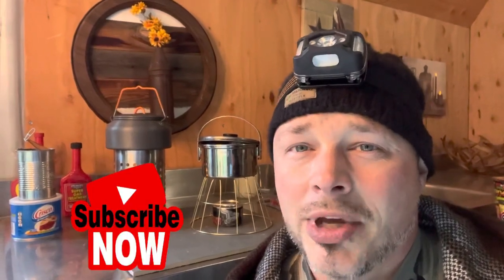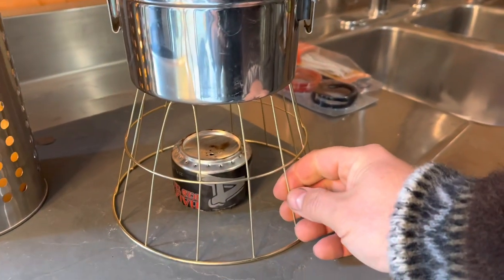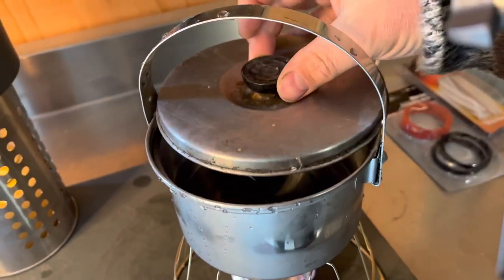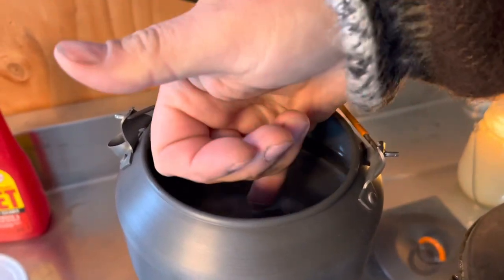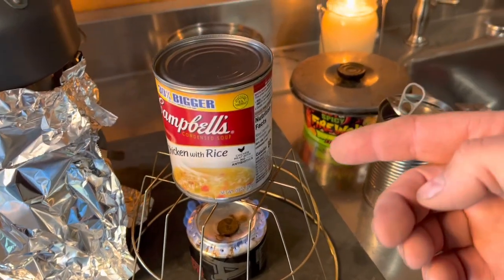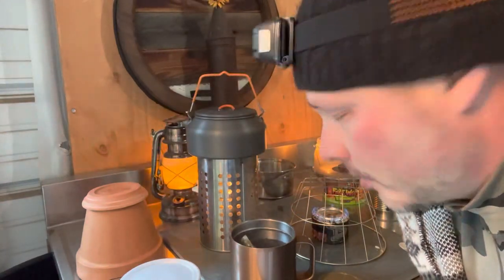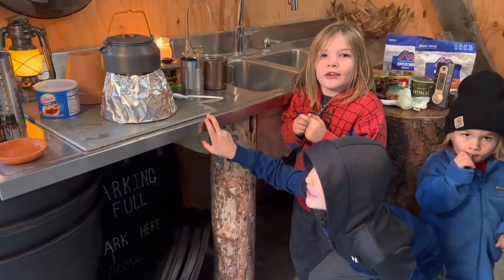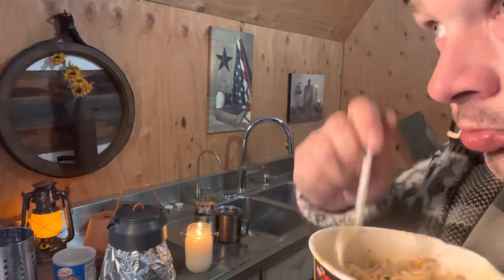72 DAY CRISCO candle & Arizona Penny can stove TESTED | No power cooking | SHTF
72 DAY Candle & Arizona Penny can stove tested, making food with NO POWER, When SHTF and its time for No Power Cooking, Watch it WORK !

 I have basically tested the capabilities in a real life COLD situation ! To see just how the Arizona Penny can Stove tested out.. and how the 72 day Crisco candle tested on warming Water.

YOU never know when the power will go out! I show you how to do 2 methods of heating and now power light, EMERGENCY HEAT and Light for 72 days crisco candle and its performance with heating water in a cold freezing weather environment. And then we use the Arizona Penny Can Stove or some may call Pop can Stove ... and how fast and efficient it boils water in a extreme cold condition using ice water! Now power cooking! Emergency Lighting and cooking... 72 Day Crisco candle cooking and Arizona Penny can stove Tested !!! We also show you you can prep on a budget, I bought most my supplies at THE Dollar Tree on a budget. Its No power cooking and not hard. Especially when SHTF and its Emergency time and its cold and the power goes out! Cooking with the penny can stove could save your life and having light with crisco candles and warming water with diy crisco candles you can easily make tea , you can use essential oils with your 72 day crisco emergency heat and light method.

Light weight aluminum Kettle
Titanium Kettle
Heet fuel (24 pack)
Heat fuel (1, yellow burns a tad better)
Crisco ( 2pack)
Metal utensil holder ( 2 pack)
Terra-cotta pots
1/2 pint mason jars
dripless taper candles
Alpaca wool hoodies ( soft and warm)